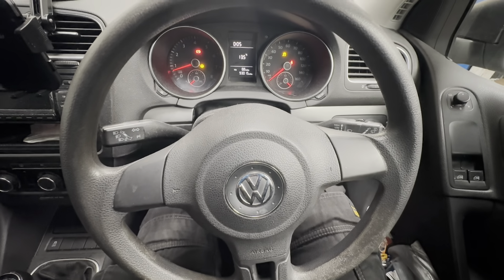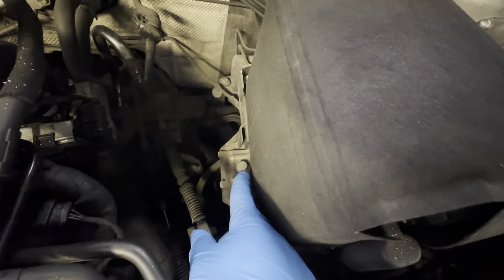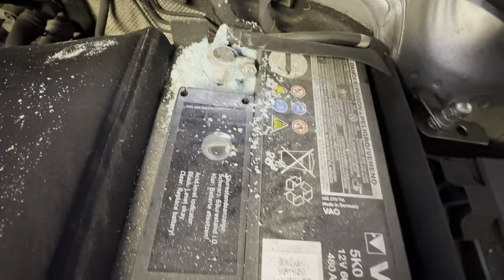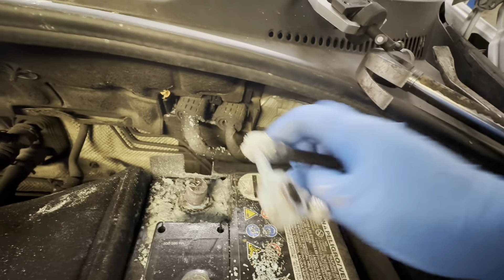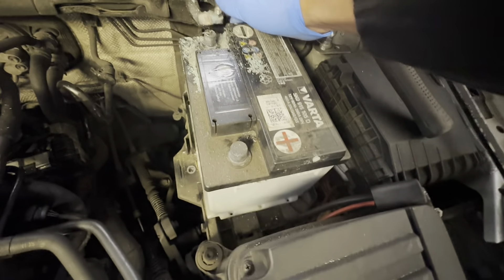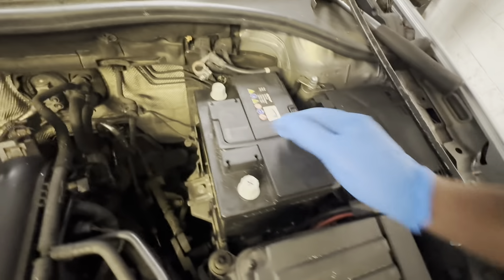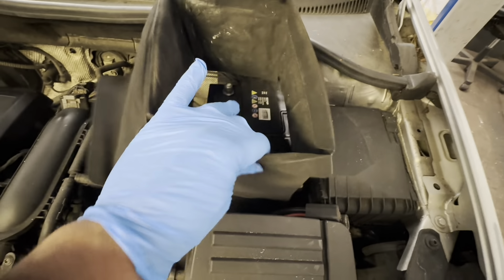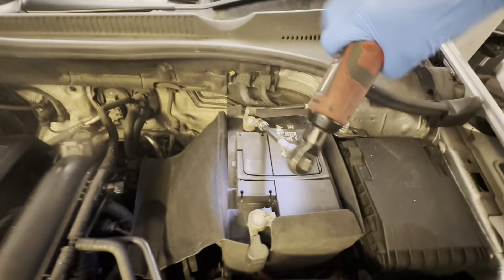this battery has been leaking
Replacing the battery in your Volkswagen Golf car can be a relatively simple task if you follow the correct procedure. Here are the steps you can follow to replace the battery in your Volkswagen Golf car:

Step 1: Gather the necessary tools and materials
You will need a few tools and materials to replace the battery in your Volkswagen Golf. These include a socket wrench, a new battery, and a cleaning cloth.

Step 2: Locate the battery
The battery is typically located in the engine compartment on the driver's side of the car. You can identify the battery by looking for a black box with two cables running to it.

Step 3: Remove the old battery
Using a socket wrench, remove the negative cable first, then the positive cable. You may need to loosen a retaining bolt or clamp to release the cables. Once the cables are disconnected, remove the battery from the car.

Step 4: Clean the battery tray
Before installing the new battery, take the time to clean the battery tray. Use a cleaning cloth to wipe away any dirt or debris that may have accumulated.

Step 5: Install the new battery
Place the new battery in the tray and reconnect the positive cable first, followed by the negative cable. Be sure to tighten the retaining bolt or clamp to secure the cables in place.

Step 6: Test the new battery
Once the new battery is installed, start the car and test it to ensure it is working correctly. If the car starts and runs smoothly, you have successfully replaced the battery in your Volkswagen Golf.

Remember to properly dispose of the old battery in an environmentally responsible manner. Many automotive stores and recycling centers will accept old batteries for recycling.